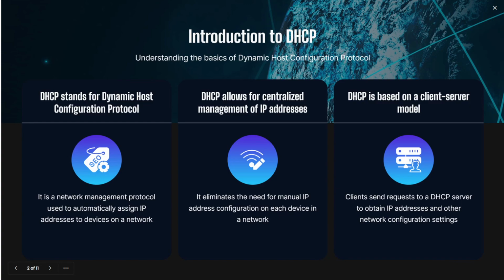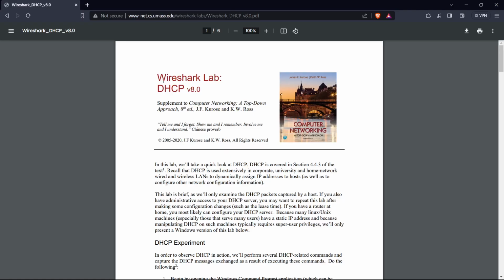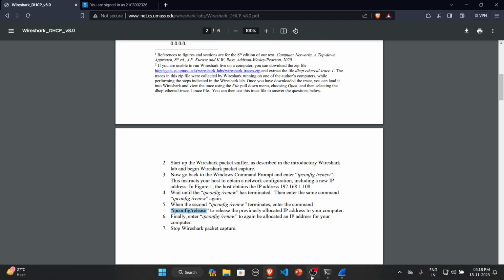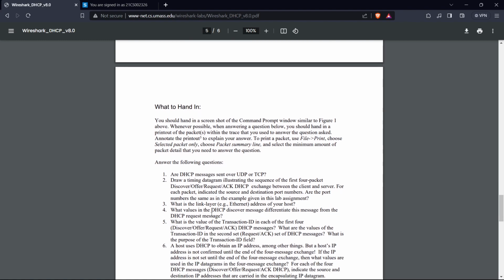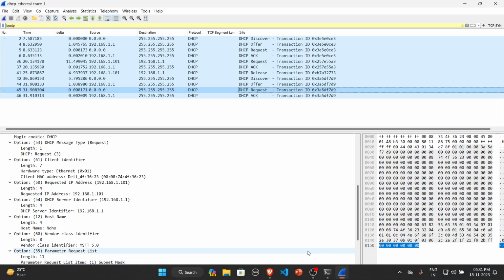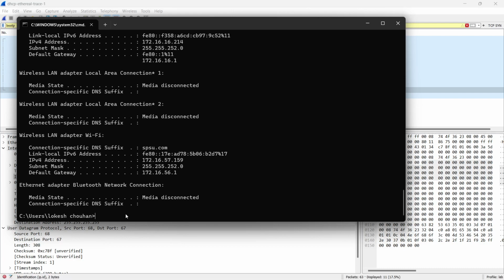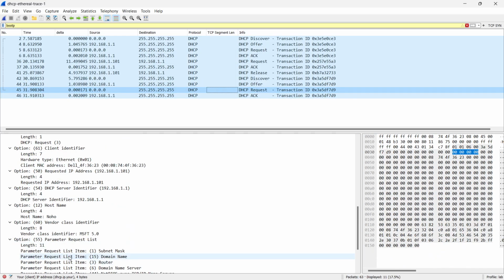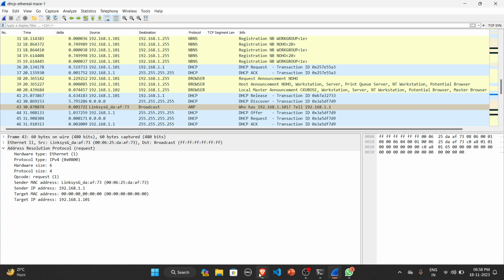WIRESHARK LAB 8 DHCP